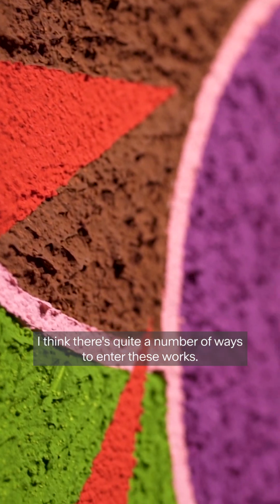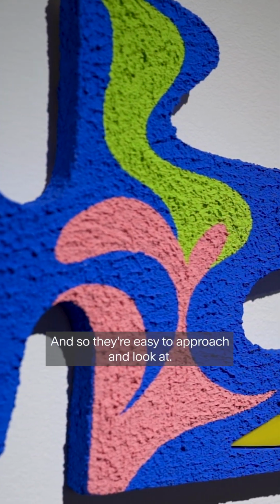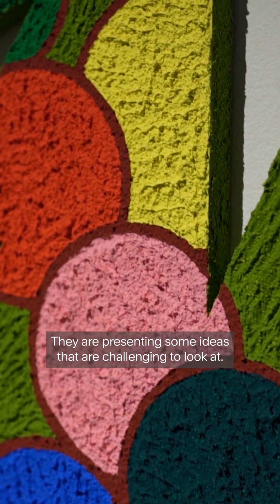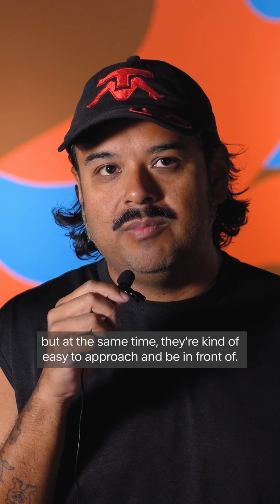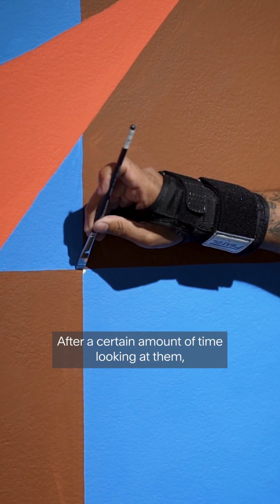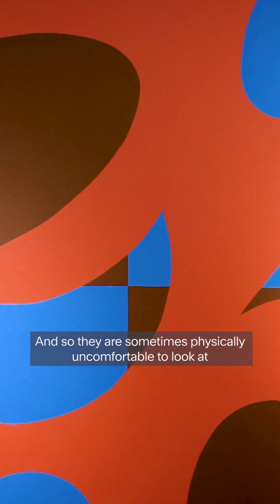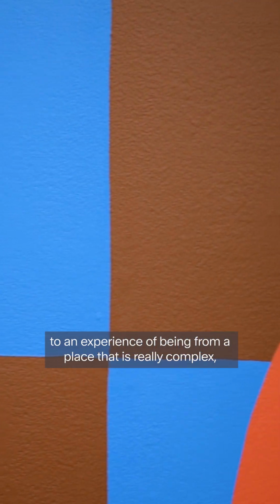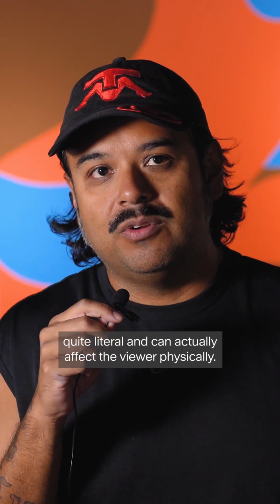Carlos Rosales-Silva at UMOCA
In this short interview, Carlos Rosales-Silva reflects on witnessing the monarch butterfly migration at Piedra Herrada—a journey that inspired the title of his exhibition at UMOCA, Mariposa. He shares how vibrating complementary colors, dense textures, and layered symbolism create works that invite viewers in, then unsettle them—echoing the complexity of migration and place.

Carlos Rosales-Silva: Mariposa is on view through September 13, 2025 at UMOCA.

Supported by ZAP, Utah Division of Arts & Museums, and The Andy Warhol Foundation for the Visual Arts.